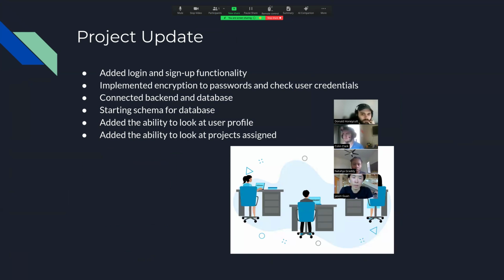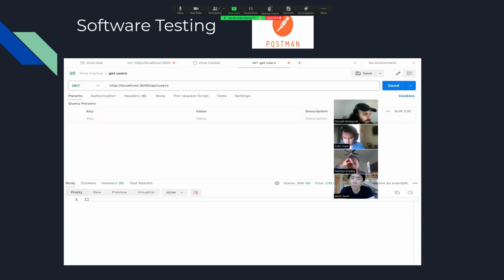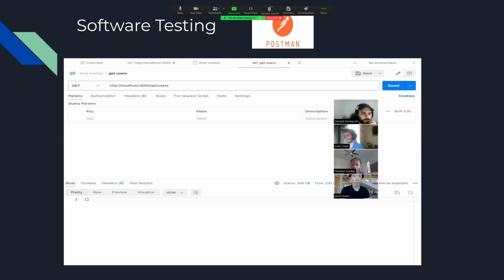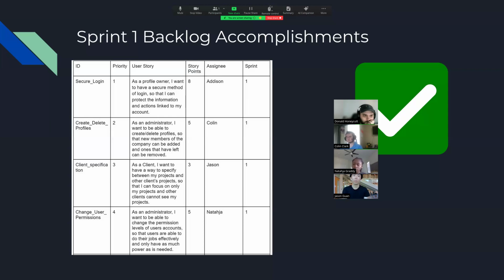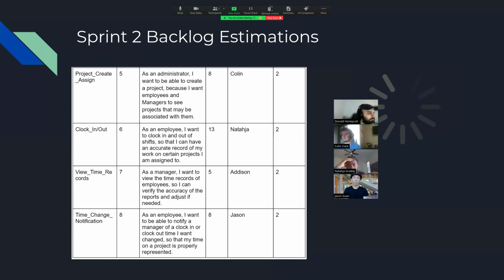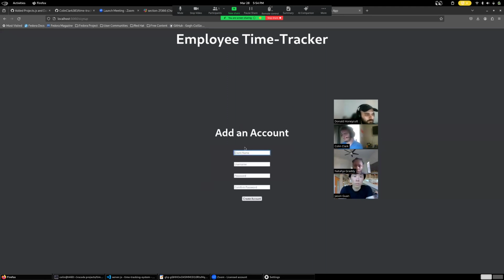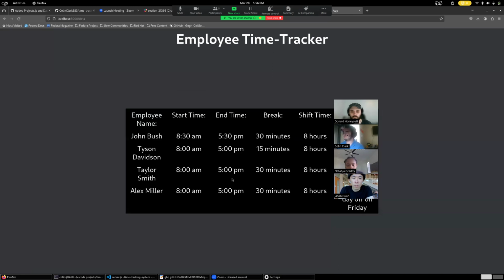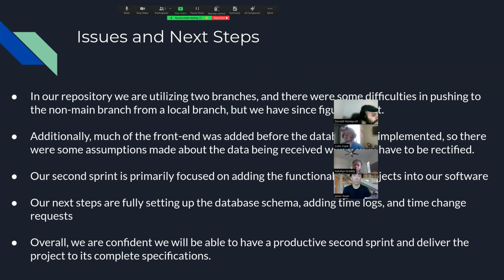Team 63 Time Tracking Software Sprint 1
This is our project update for our time tracking software! In this presentation we discuss the progress we made on our software, what are future plans are, and provide a live demonstration!